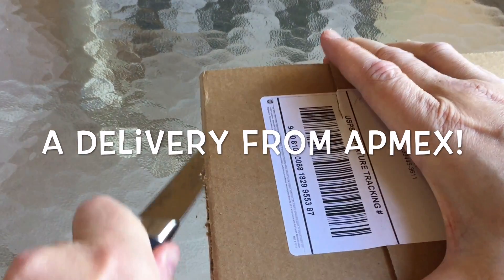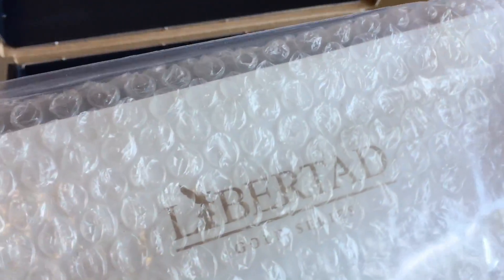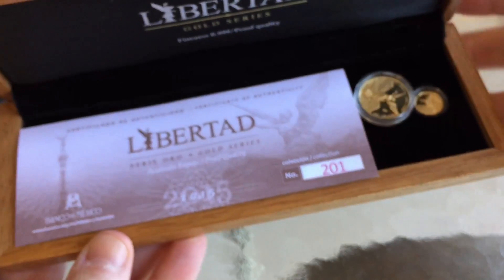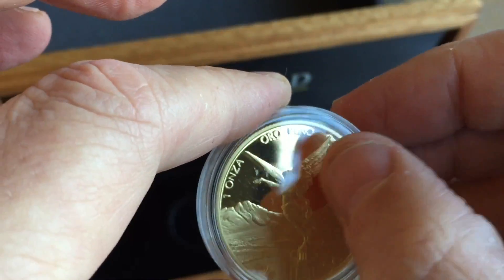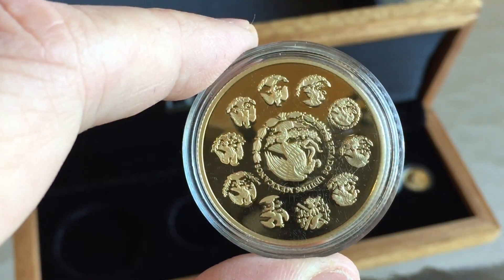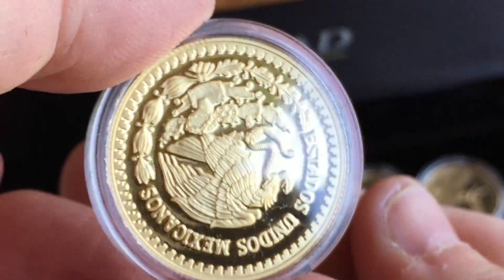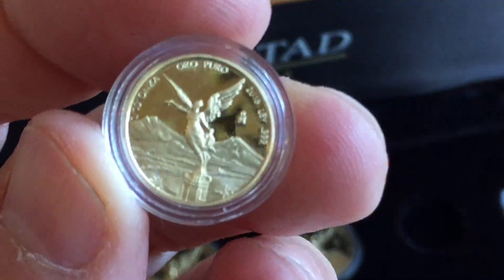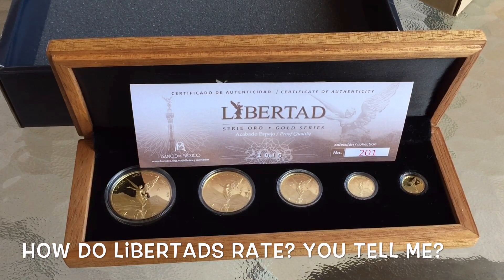Unboxing of 2015 Mexican Gold Proof Libertads the amazing treasure coins of Mexico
1 Over the next few days there will be lots of action on the channel as I go through unboxings and commentary. Lets get some holiday chatter going and talk about the best in modern and old bullion and see how to increase wealth together in 2016.

Please support and visit channel sponsor The Silver Forum for the best in silver and gold discussion.